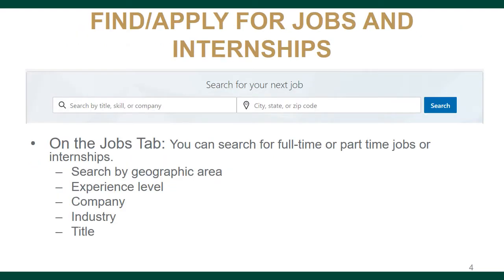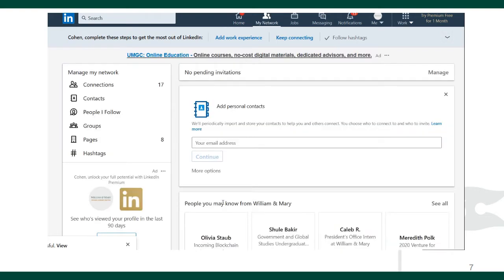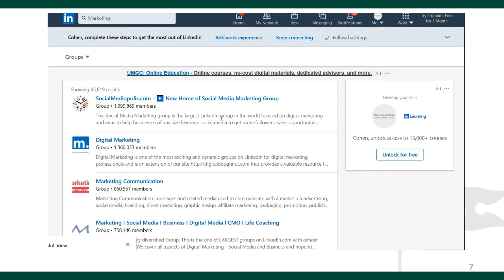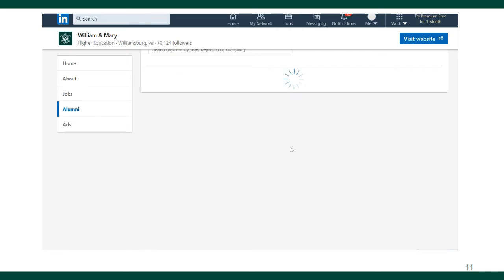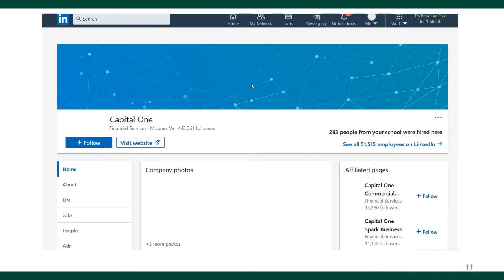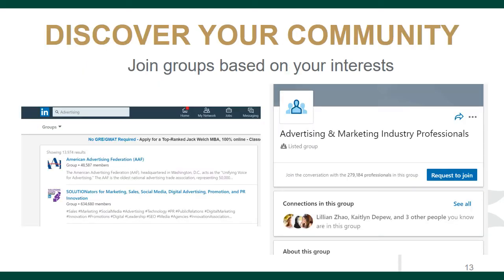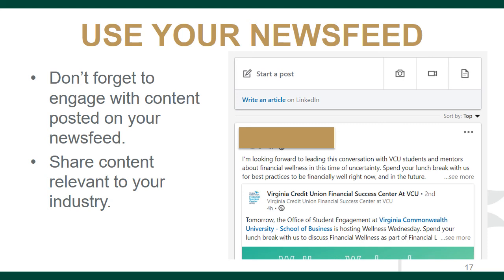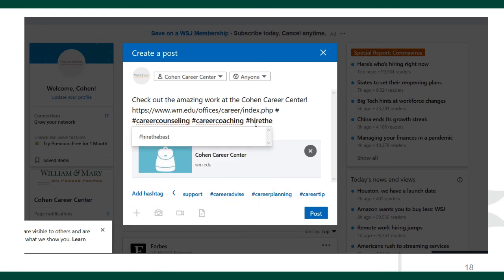Video Clinic: Utilizing LinkedIn 2020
There are many free features available to use in LinkedIn. Learn how to identify them and strategies for making the most of these features.